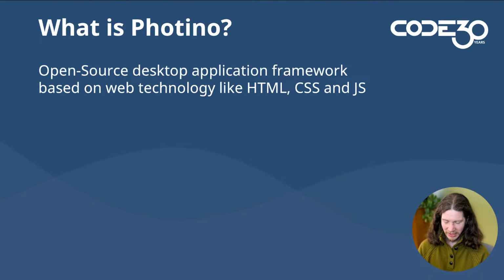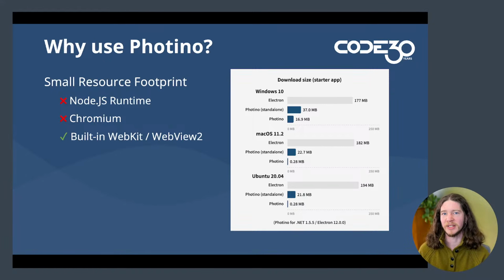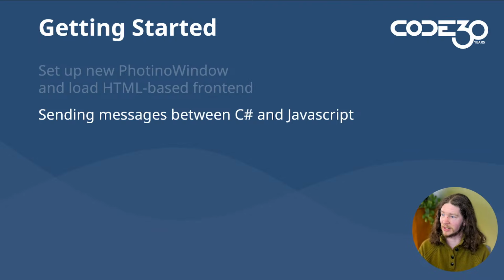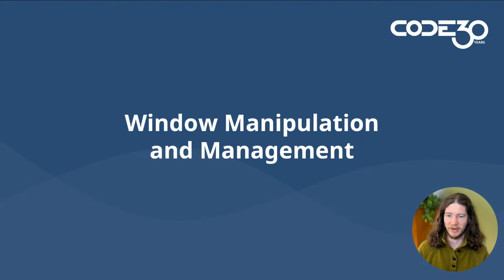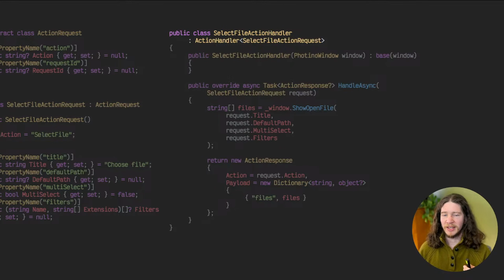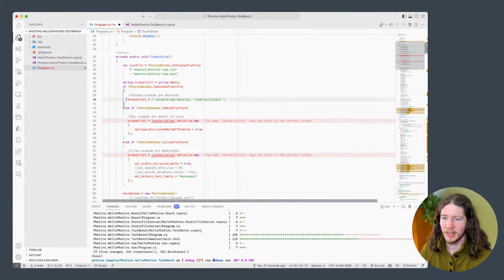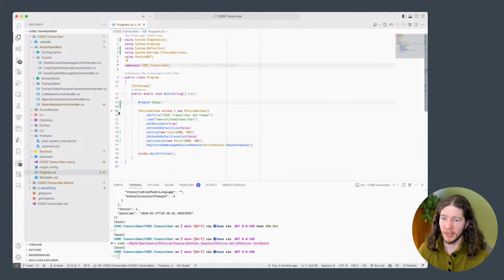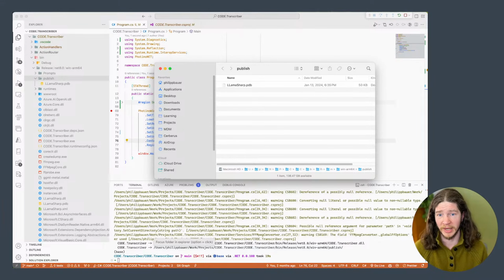CODE Presents: Develop Desktop Apps with Photino, an Electron Alternative!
Join us for an insightful and engaging online event, “Harnessing the Potential of Photino: A Deep Dive into Cross-Platform Desktop Development.” This session is dedicated to exploring Photino, an innovative, open-source framework revolutionizing the world of desktop application development.

Discover the power of Photino, a lightweight, open-source framework for native, cross-platform desktop application development with Web UI technology. Photino empowers developers to build lightning-fast desktop apps using natively compiled languages like C#, while seamlessly integrating cross-platform UI frameworks such as Blazor, React, Angular, Vue, and others. By leveraging the OS’s built-in browser control, Photino ensures a consistent user experience across Windows, macOS, and Linux, with significantly smaller app sizes and reduced system memory usage compared to other frameworks like Electron.

Why Photino?
Photino stands out in the realm of software development for its lightweight nature and its ability to enable the creation of native, cross-platform desktop applications using familiar Web UI technologies. This framework is a game-changer for developers seeking efficient ways to build high-performance desktop apps.

Lightweight Framework: Discover how Photino's minimalistic approach leads to smaller app sizes and reduced memory usage, setting it apart from other frameworks like Electron.
Cross-Platform Compatibility: Learn about Photino's unique ability to provide a consistent user experience across multiple operating systems including Windows, macOS, and Linux, thanks to its utilization of the OS’s built-in browser control.
Native Performance with Web Technologies: Understand how Photino enables the use of natively compiled languages such as C# while integrating seamlessly with various cross-platform UI frameworks including Blazor, React, Angular, Vue, and more.

00:00:00 Livestream Timer
00:09:44 Introduction
00:17:30 Agenda
00:19:00 What is Photino?
00:21:20 What Can You Do With It? (Demo)
00:25:47 Why Use Photino?
00:30:40 How Does It Work?
00:32:03 The Photino Ecosystem
00:35:57 Getting Started with Photino
00:40:01 Getting Started (Demo)
00:46:20 Window Manipulation and Managment
00:48:00 Window Manipulation (Demo)
00:51:50 Typed Request/Response Messaging
00:53:13 Request/Response (Demo)
00:59:30 Real World Application Deep Dive
01:25:23 Photino Roadmap.
01:26:39 Thanks to All Our Contributors!
01:26:55 Ending